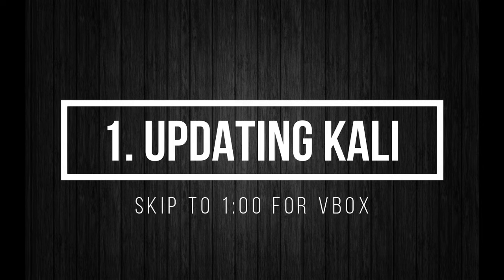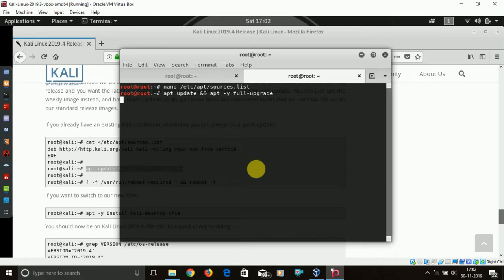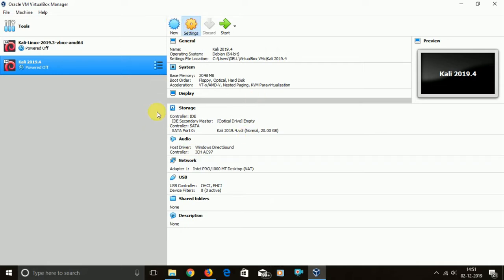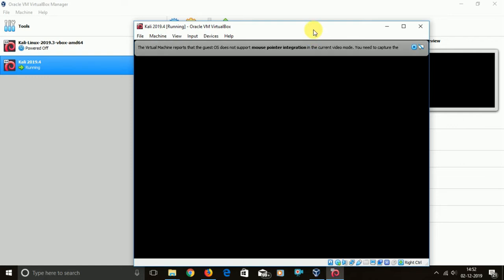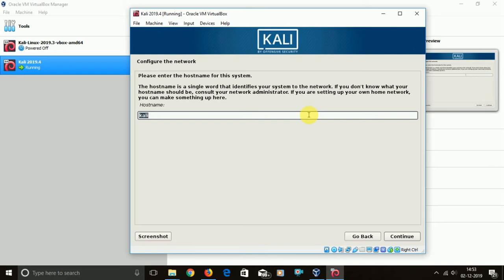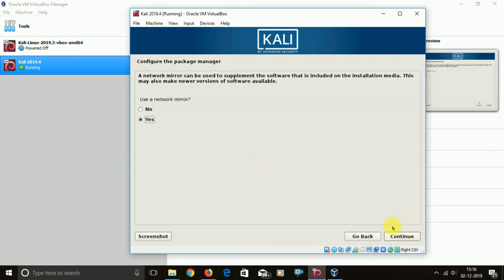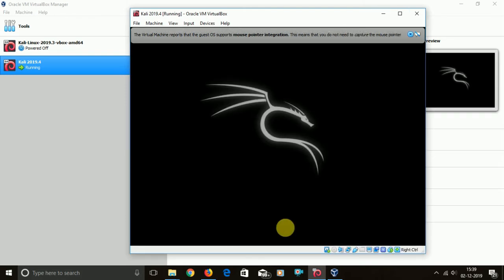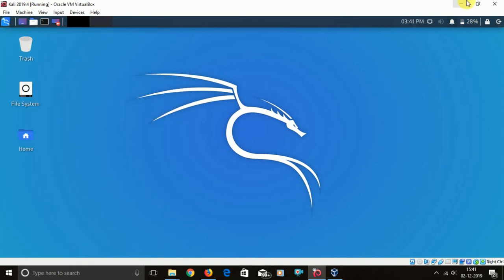Complete Guide to update/install Kali Linux 2019.4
Hey guys, this video has two parts:
1) How to update Kali Linux if you are already a user.

2) How to download and install Kali Linux 2019.4 to vbox/vmware.

*To check the latest version write the following command in the terminal of kali2019.4:
cat /etc/os-release